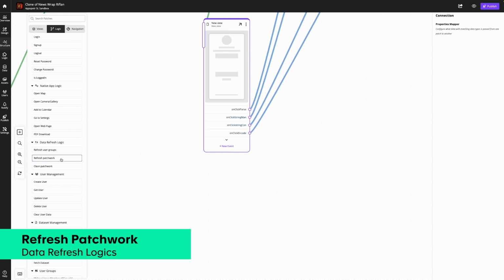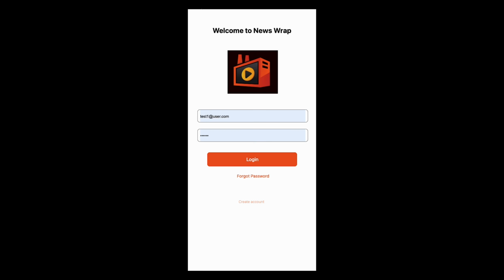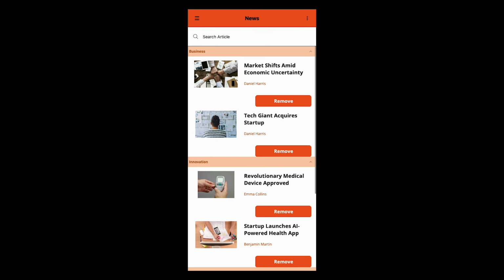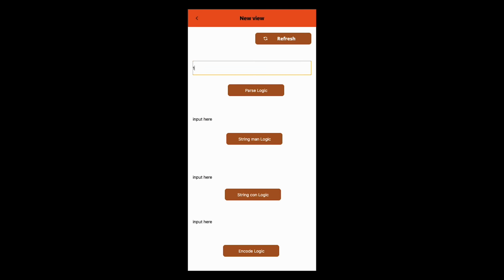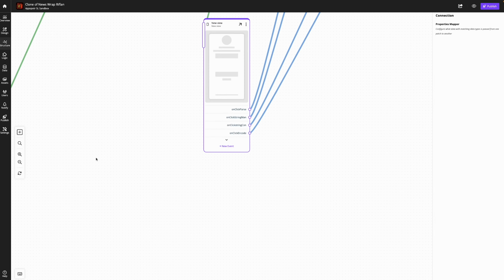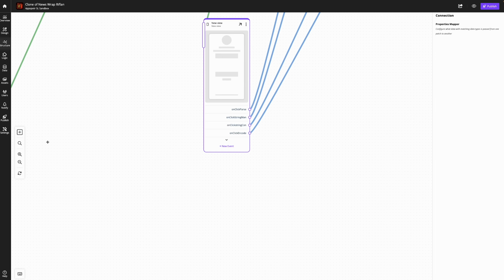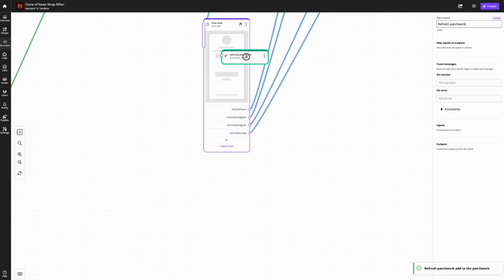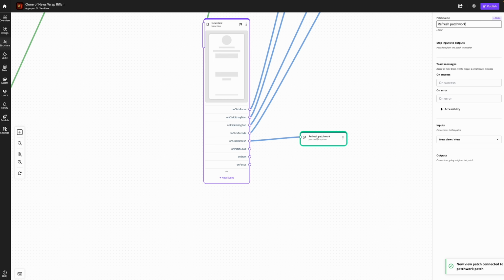Refresh Patchwork | Data Refresh Logics | Appspotr | CMS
Learn to use the 'Refresh Patchwork' logic block to dynamically re-render your app's view with the latest data and UI components. Follow the step-by-step guide to connect the block, set up triggering events, and implement toast messages for user feedback.